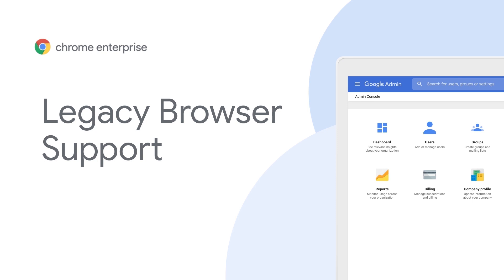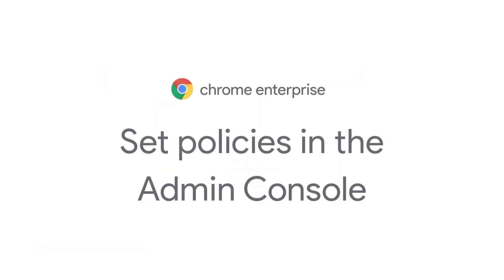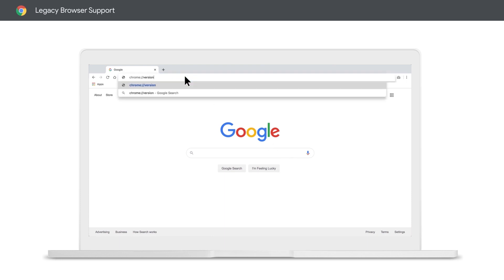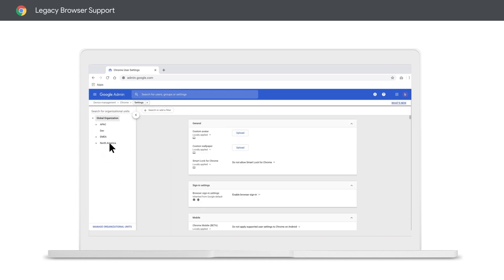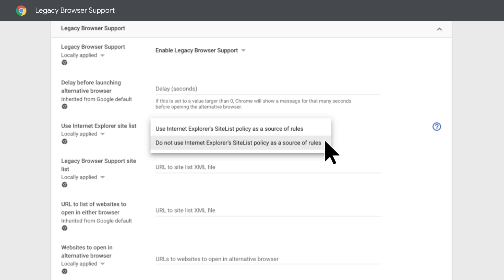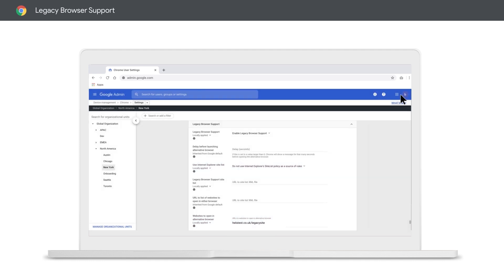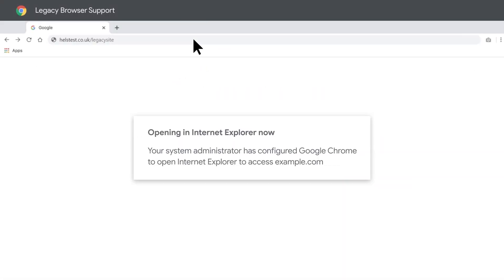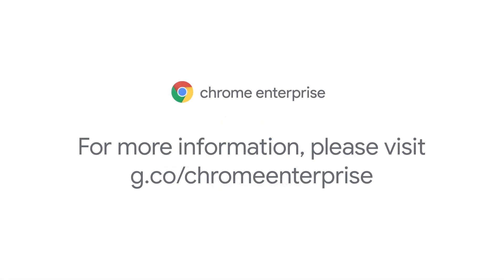Chrome Browser Demo: Legacy Browser Support from Chrome Browser for your Enterprise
Many enterprises are dependent on legacy apps, but can benefit from the security and stability of a modern browser. Chrome Browser's Legacy Browser Support allows organizations to access these business critical apps, while keeping data and employees safe through a modern browser.